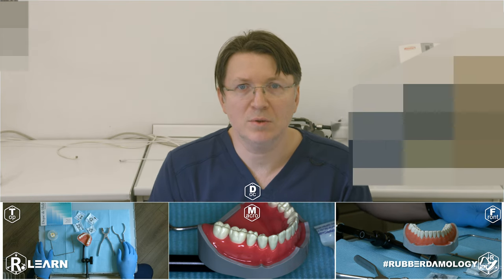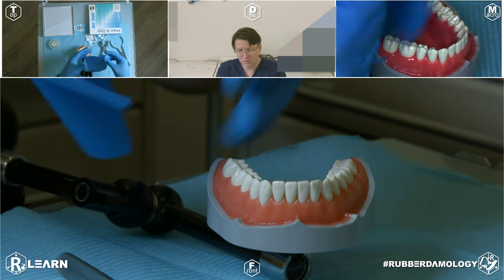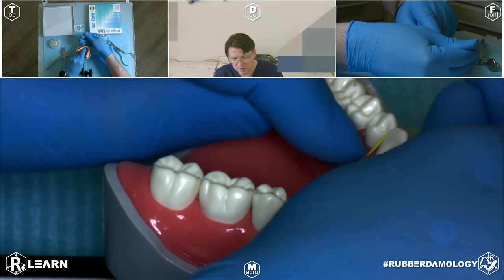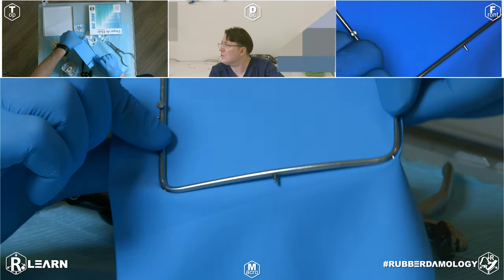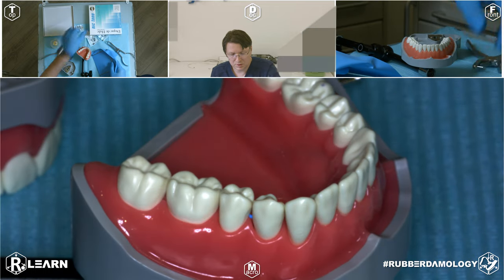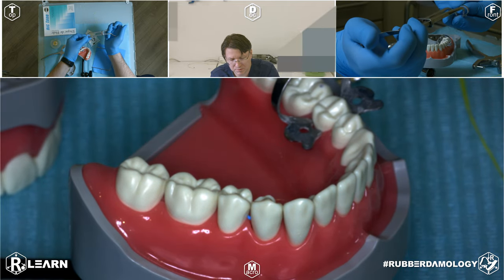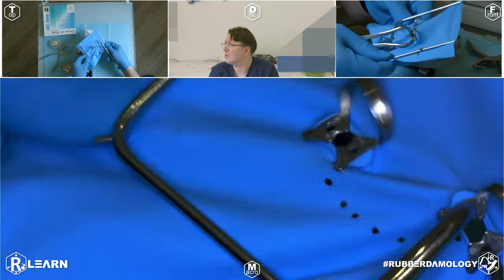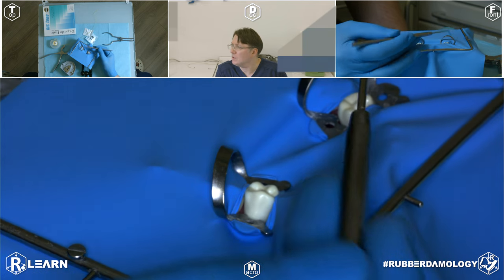isolation tooth 35 - 45 lower jaw wings clamps 2 010 4CAM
All future publications will be there. add to bookmarks and visit regularly